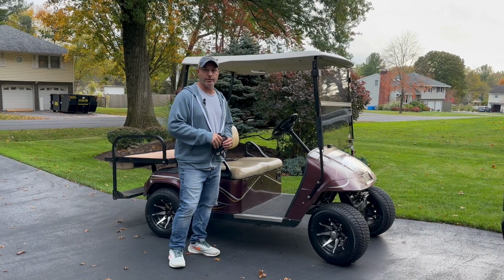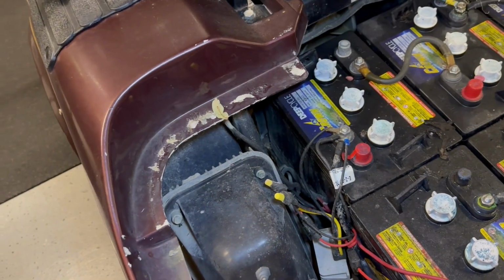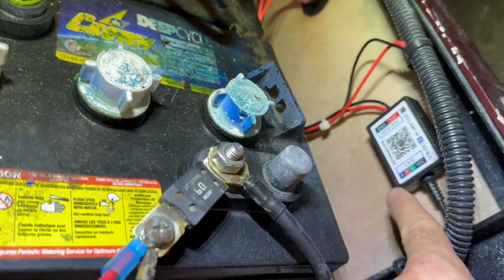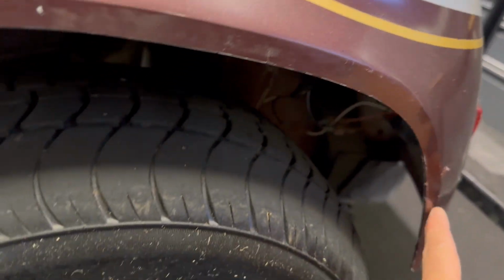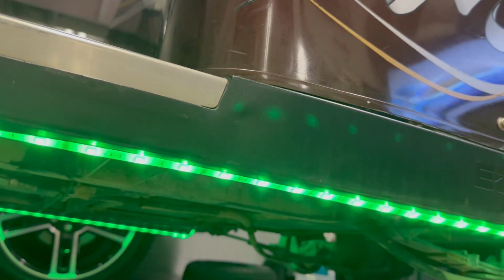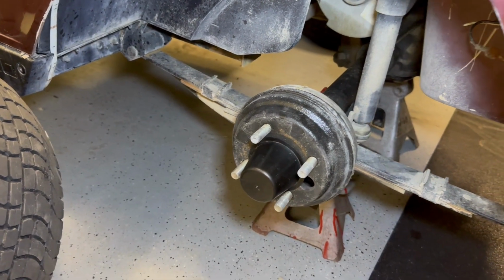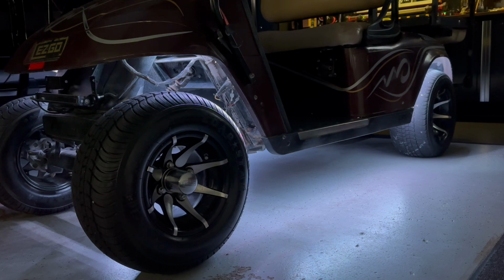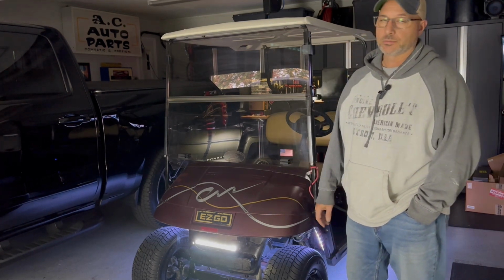Underglow #3 -Single Strip Install an EZGO TXT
I install a single strip of lights around this older TXT. We have to make some slight wiring repairs before we turn it on. We also uncover some other issues this cart has while completing the install. Overall was easy to put on, just wash yours first!

Owner was happy with results